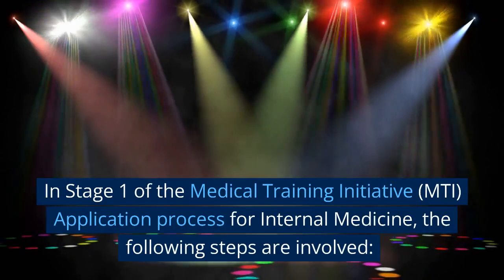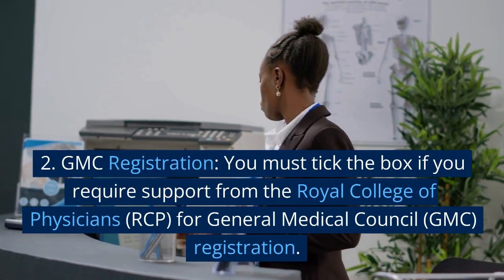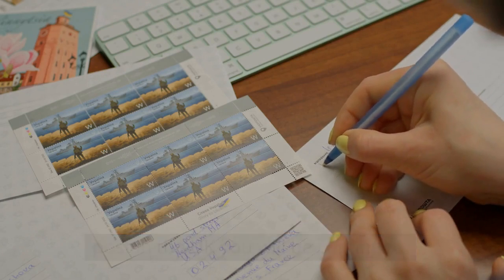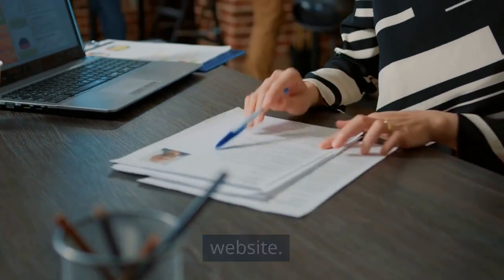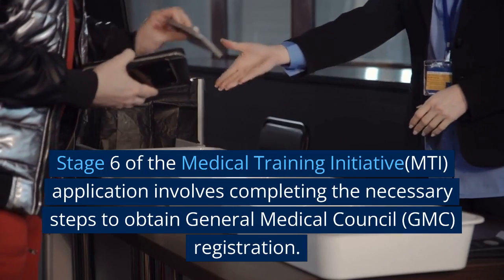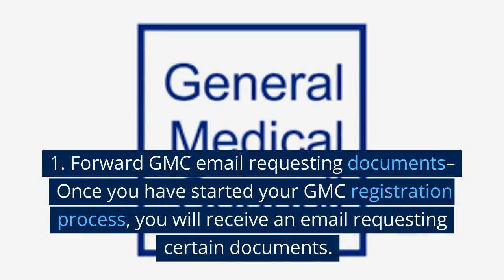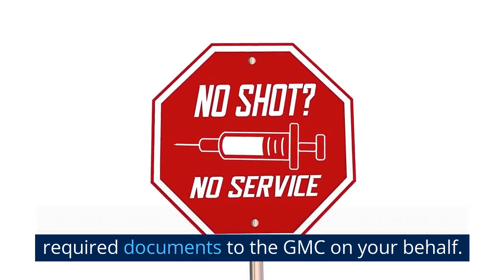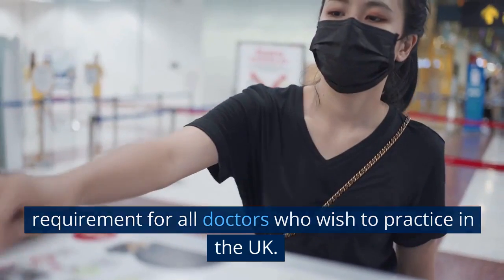"The Complete Guide to Medical Training Initiative Application in Internal Medicine"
Are you interested in applying for medical training initiative (MTI) in internal medicine? Look no further! In this comprehensive guide, we break down the MTI application process step-by-step, so you can maximize your chances of success.
No Plab 1 or 2 Required. GMC registration is permanent. MRCP Part 1 or 2 preferable. We'll cover everything about the MTI application from eligibility criteria to required documents, and provide a clear understanding of what it takes to get accepted into an internal medicine MTI program.
Let's get started on your journey to becoming a successful internal medicine MTI trainee!

If you are new to the channel, check our earlier video on "Medical Training Initiative : An Overview"
The above video gives an overview including the merits and demerits of MTI Program